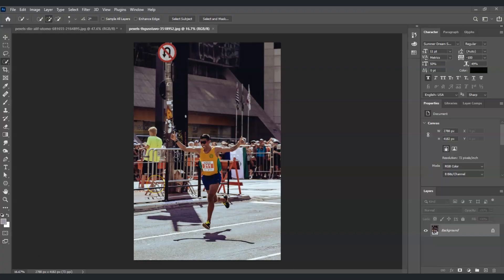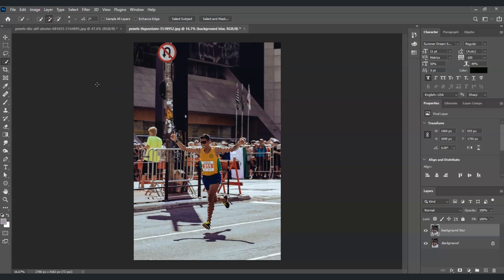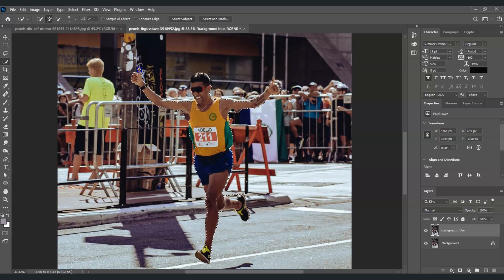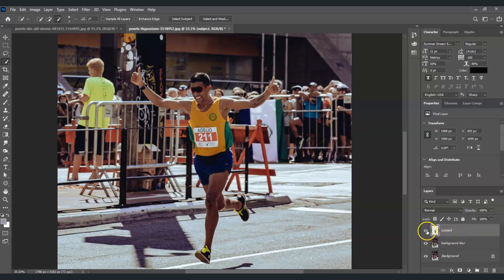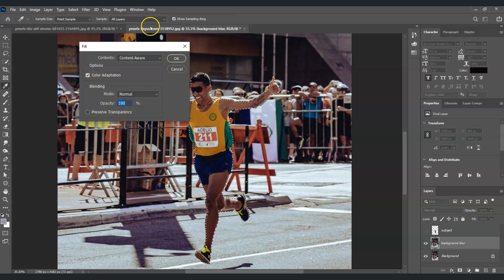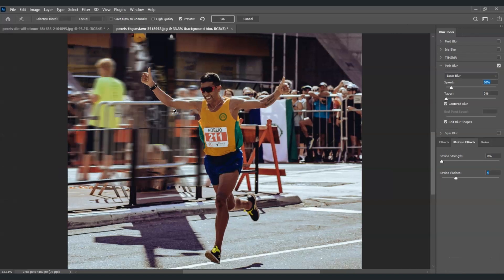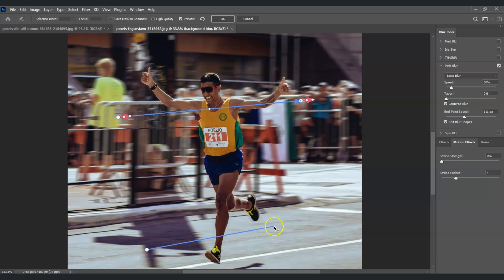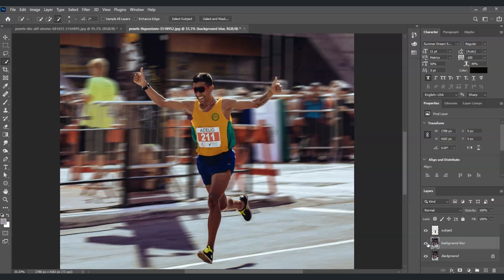How to Make a Speed Effect in Photoshop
Welcome to our Photoshop tutorial! In this video, you'll learn how to create a dynamic speed effect in Photoshop. This technique is perfect for adding motion and excitement to your images, making them stand out with a professional touch.
By the end of this video, you'll have the skills to add a thrilling speed effect to your photos, perfect for action shots and dynamic compositions.